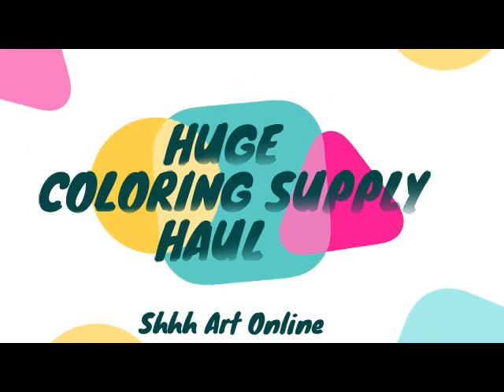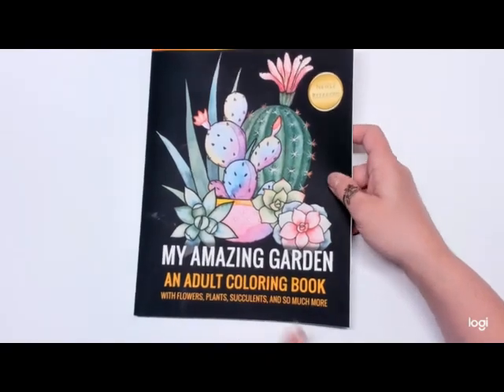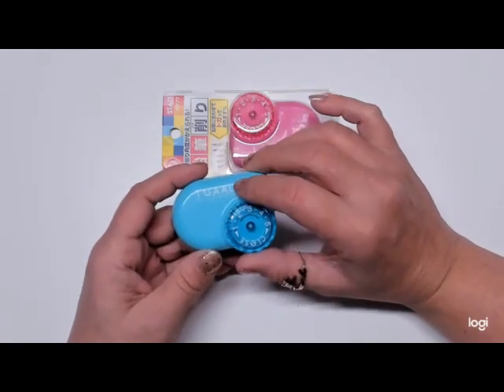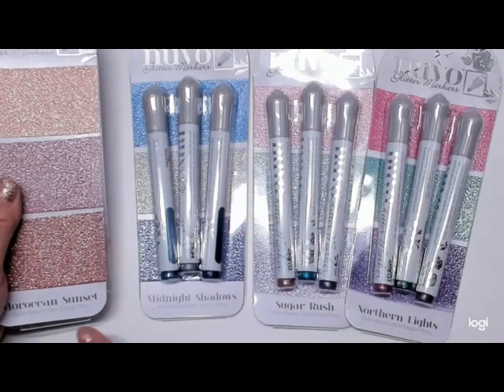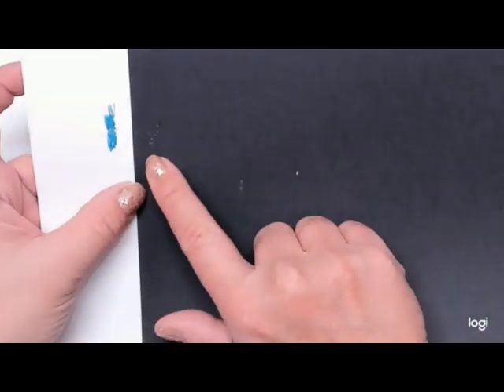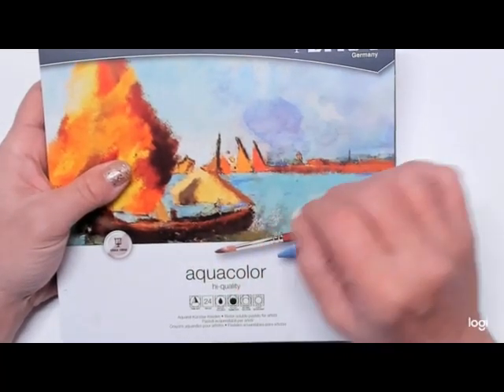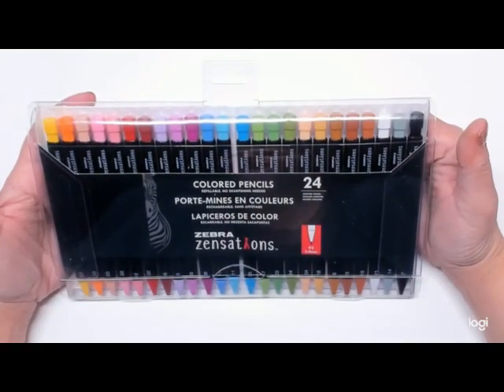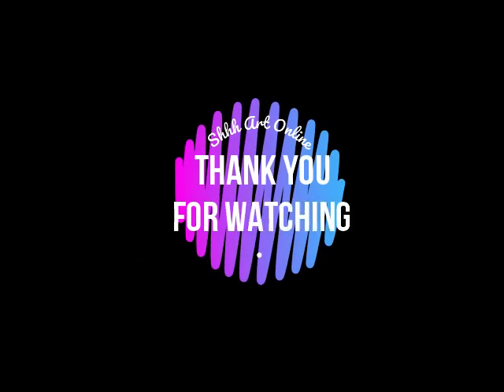Huge Adult Coloring Supply Haul/February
Huge adult coloring supply and adult coloring book haul.  New release books (Fragile Worlds, Color N' Chics), studio supplies and adult coloring must haves, Poscas, highlighters, Colored pencil storage, Glitter, Glitter pens, Stickles, Gel pens, Aqua crayons, neocolors, Paints, new release colored pencils (Derwent Chromaflow) and others.  Enjoy!

Fragile World by Kerby Rosanes:

Coloriage Wild 2:

RoseArt Ultimate Artist 40 Page Coloring Book:

My Amazing Garden: An Adult Coloring Book:

Color'n'Chics Grayscale Coloring Book 1: Coloring Book for Adults:

Dahle 155 Professional Pencil Sharpener:

T'GAAL Pencil Sharpener:

Uni-Ball Signo UM-153 Broad Point Gel Impact Pen, 1.0mm White (3 pack) / Uni-Ball Posca Marker PC-1M Paint Glass Pen Extra Fine, 0.7mm White (3 pack) Value Set:

SUMERSHA 24pcs Pencil Extenders:

Nuvo
Tonic Studios Nuvo Glitter Markers 3/Pkg-Tropical Rainforest:

Tonic Studios Nuvo Glitter Markers 3/Pkg-Sugar Rush

Tonic Studios Nuvo Glitter Markers 3/Pkg-Moraccan Sunset, Assorted:

Nuvo by Tonic Studios Nuvo Glitter Markers Northern Lights:

Pencil Storage
7 Elements 6 Drawer Beechwood Artist Storage Supply Box for Pastels, Pencils, Pens, Markers, Brushes, Tools:

Gel Pens:
Dyvicl Drawing Sketching Pencil Set + Dual Metallic Gel Pen Set:

Dyvicl White Gold Silver Gel Pens, 0.5 mm Extra Fine Point Pens Gel Ink Pens for Black Paper Drawing, Sketching, Illustration, Adult Coloring, Bullet Journaling, Set of 12:

Derwent Inktense Paint 24 Pan Palette:

LYRA Aquacolor Water-Soluble Wax Crayons, Set of 24 Crayons:

Caran D'Ache NeoColor II Water Soluble Wax Pastel Set 15/Pk:

Arteza Metallic Acrylic Paint, Set of 36 Colors, 22 ml:

Derwent Chromaflow Color Pencils, Multicolor, Professional Quality, 24-Pack:

SJ Star Joy Deli 72:

SJ Star Joy 120 (Not the same as Delis):

★CHANNEL SUPPORT I do not sell anything on my channel. Below is a link to my personal wish list.  As such, I am always updating adding and removing items on this list as I purchase them.  Sending items on my wish list is not necessary but very appreciated.